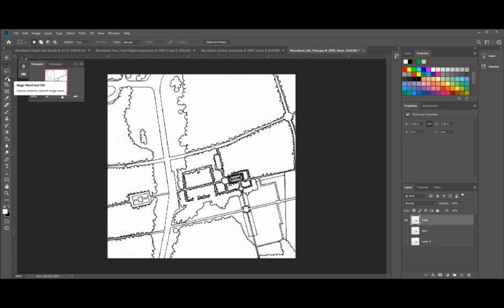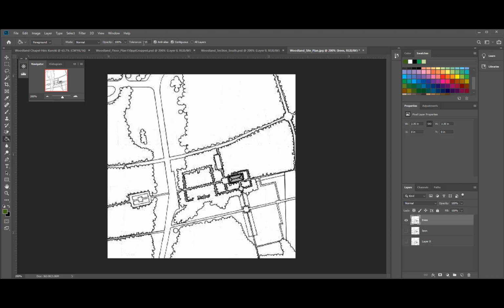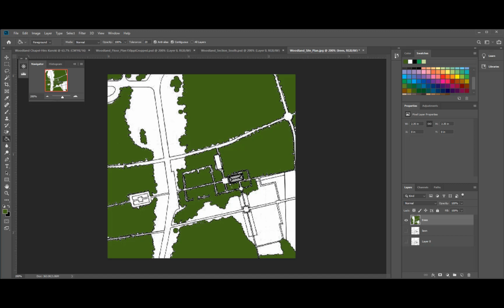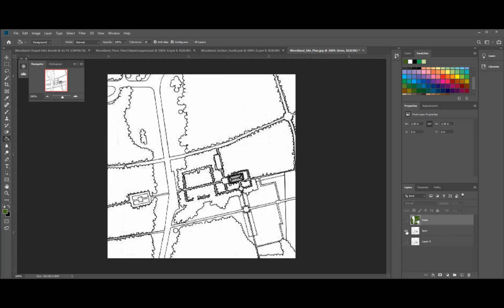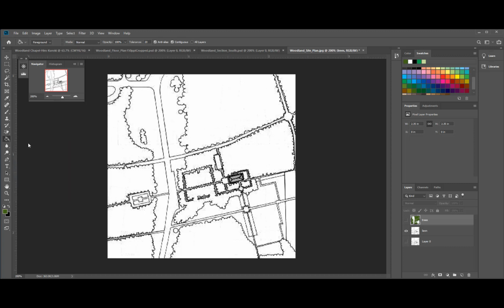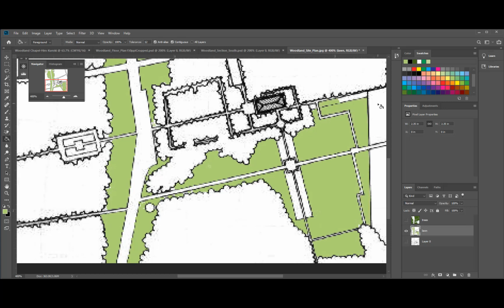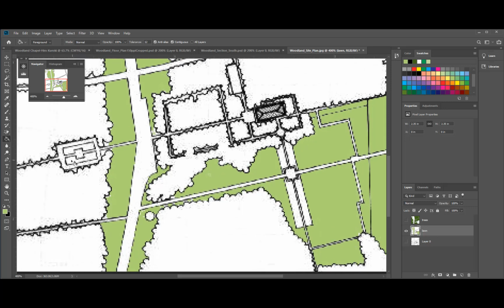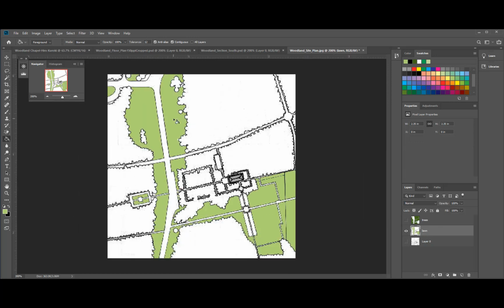ARCH122-040115 - Ps PAINT BUCKET tool to fill color into target areas